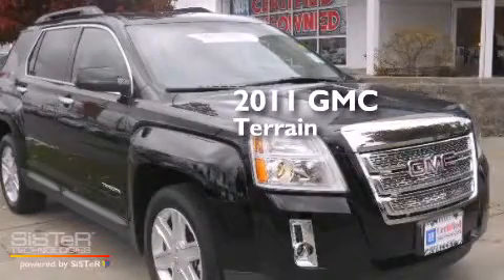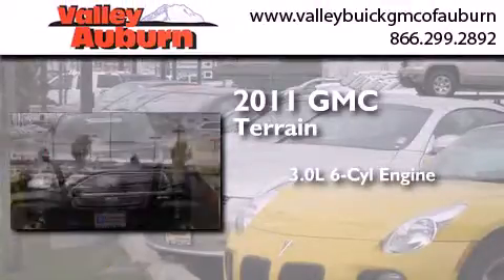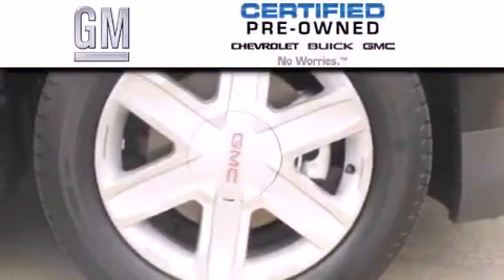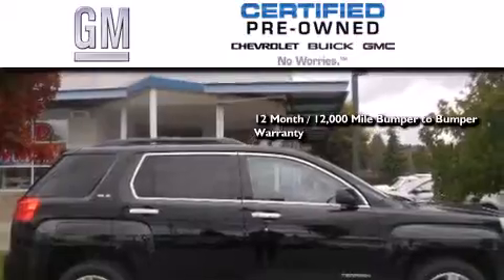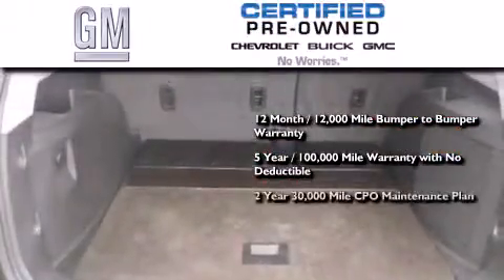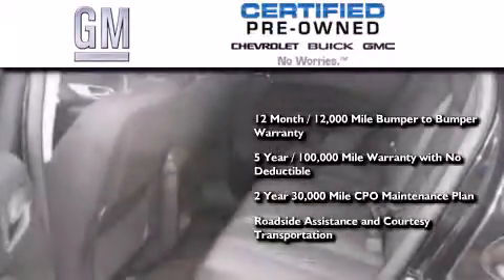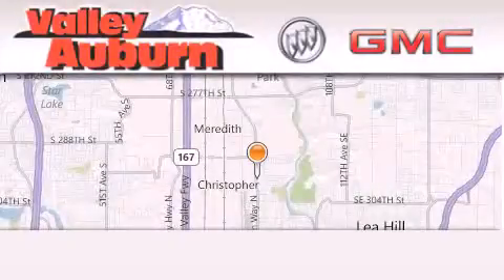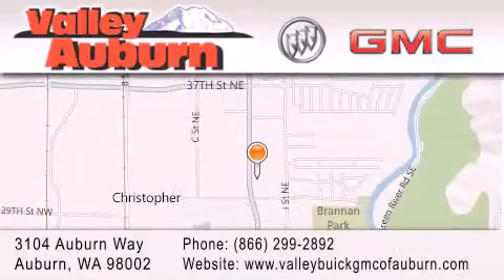2011 GMC Terrain Renton WA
We have been honored to serve the Auburn WA area , we promise that your experience at our dealership will exceed your expectations ! Year : 2011 Make : GMC Model : Terrain Engine : 3.0L V6 SIDI VVT Trans . : Automatic Exterior : Black Miles : 17,182 Interior : Sle-2 Stock : 53329A Valley Buick GMC 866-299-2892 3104 Auburn Way Auburn , WA 98002